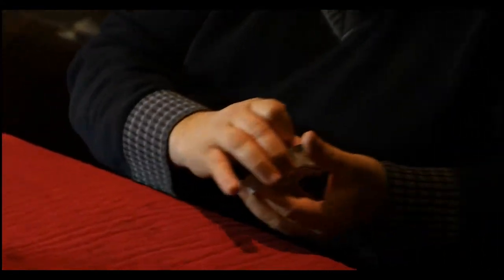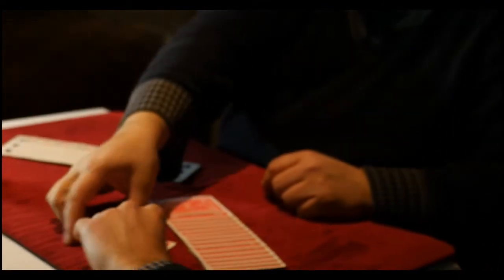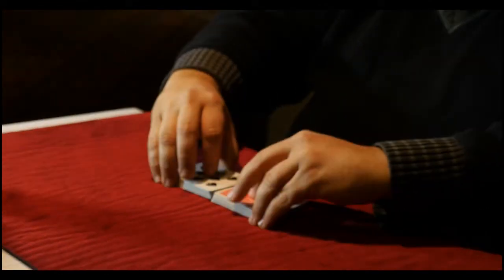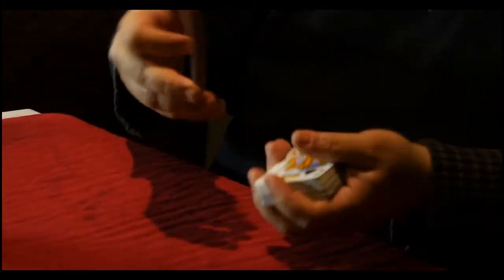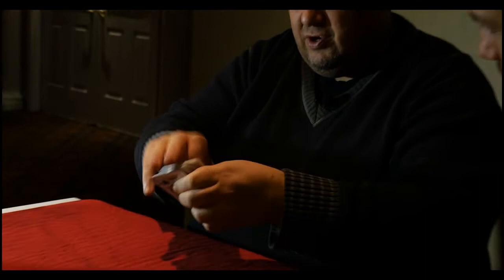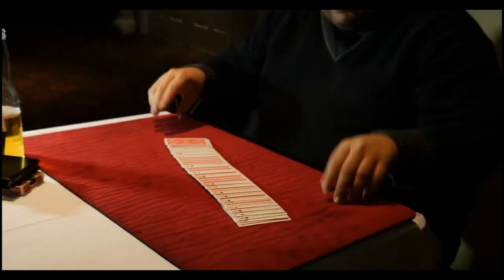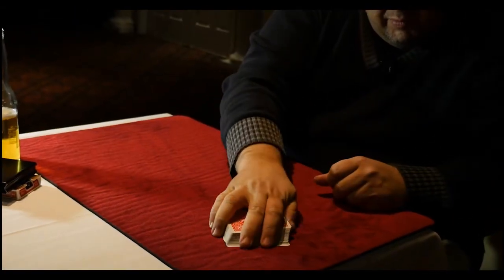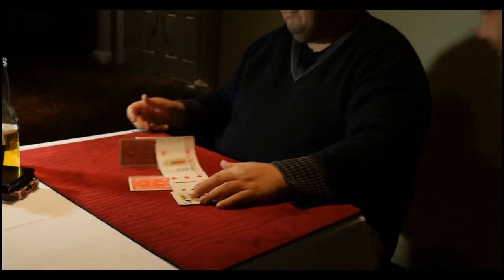ピーシーズ（Pieces by Christian Engblom）